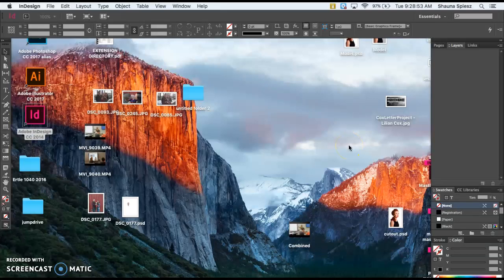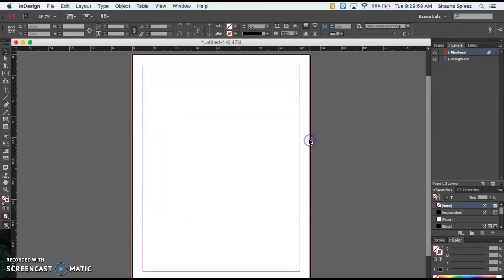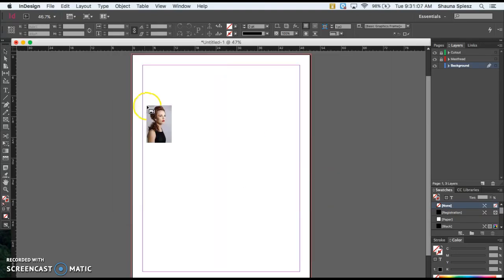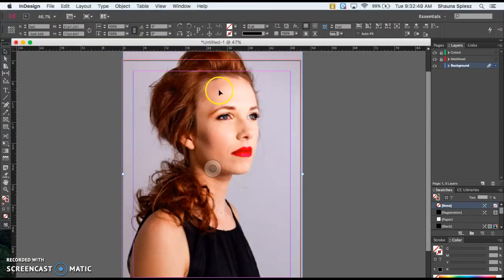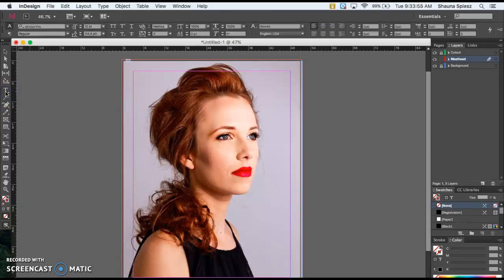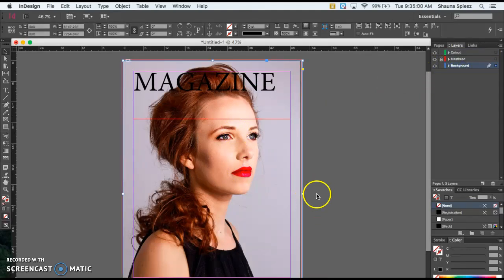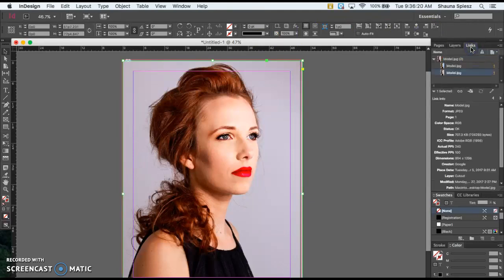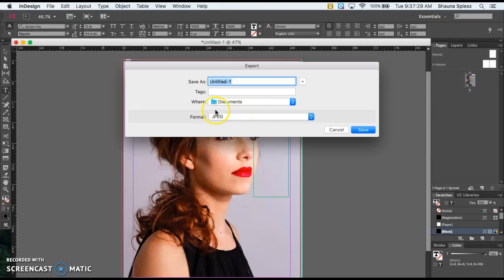2. Model over masthead in InDesign